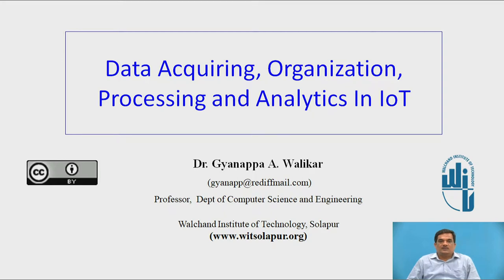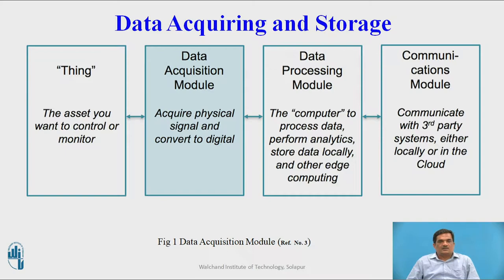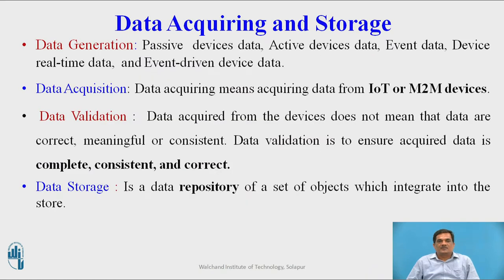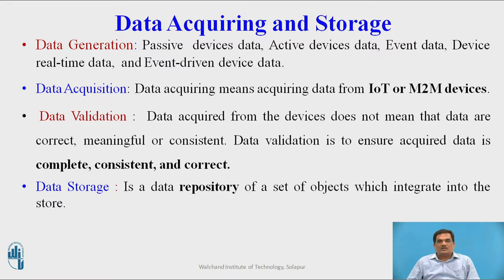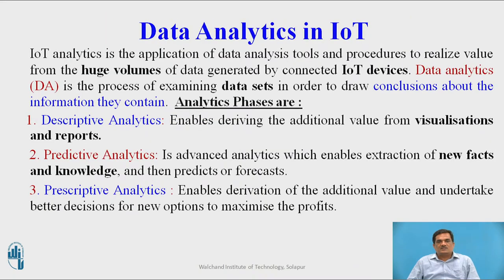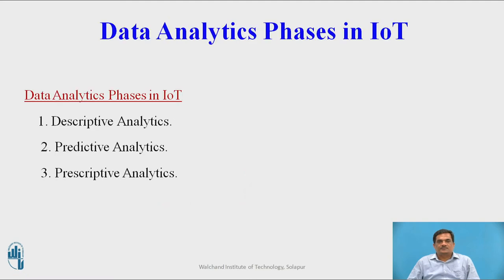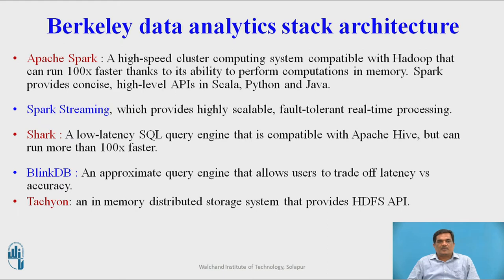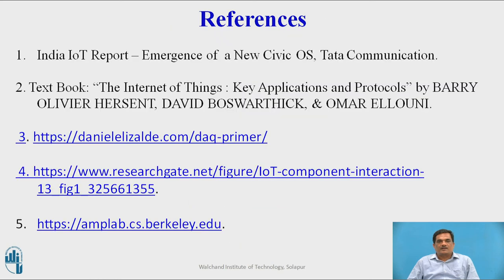Data Acquiring, Organization, Processing and Analytics in IoT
Dr. G A Walikar
Professor, Computer science and Engineering department,